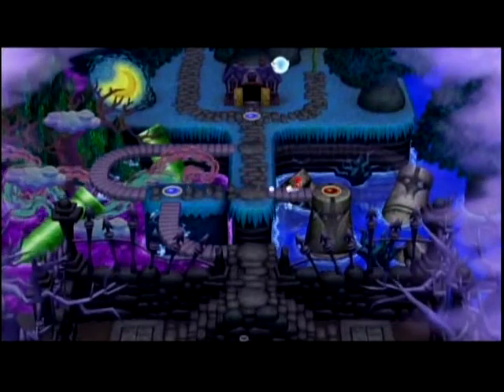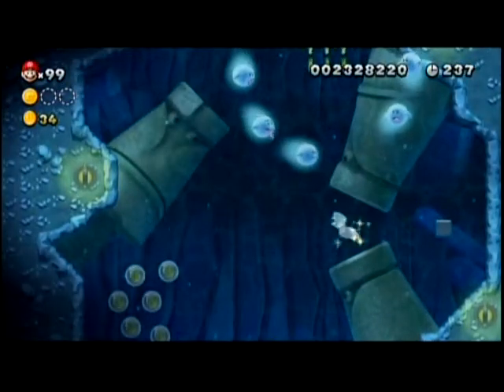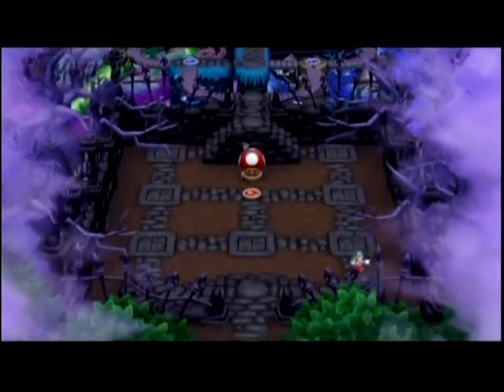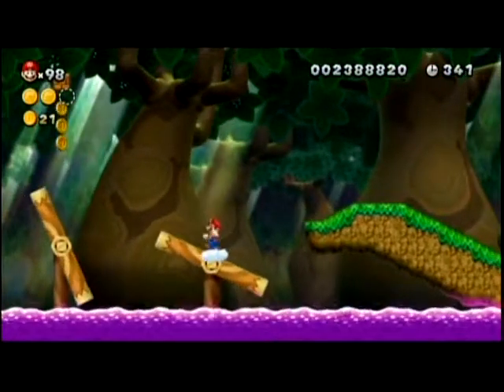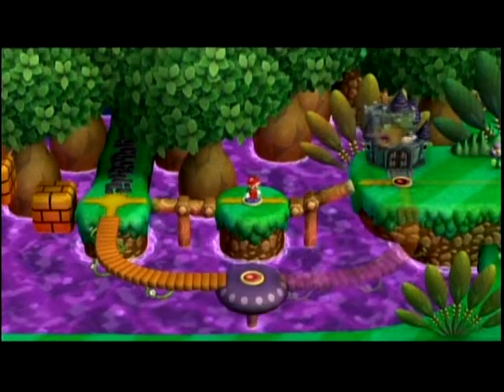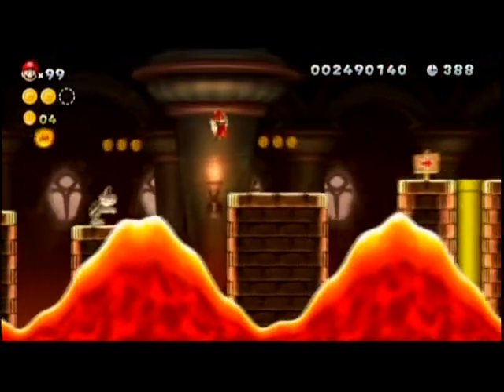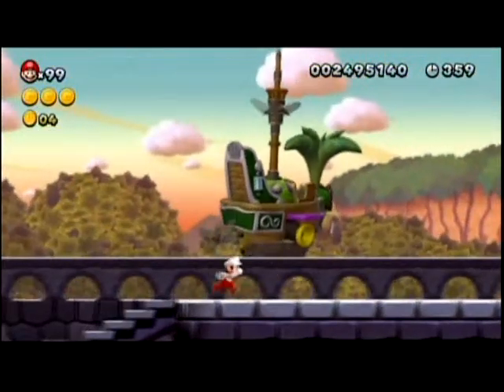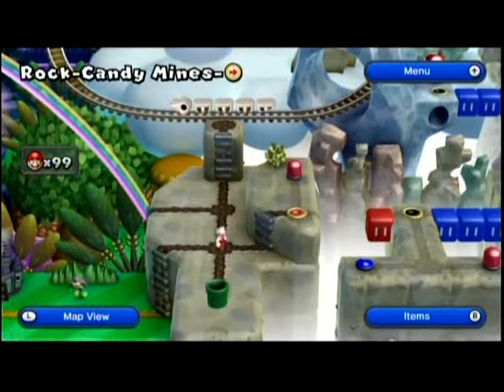New Super Mario Bros. U Walkthrough Part 11 Iggy Went To Boss College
Unfortunately for him, it doesn't work out in his favor.

Levels covered in Part 11 (Start times in parentheses):
Deepsea Ruins (0:06)
Seesaw Bridge (5:03)
Wiggler Stampede (9:29)
Iggy's Volcanic Castle (11:47)